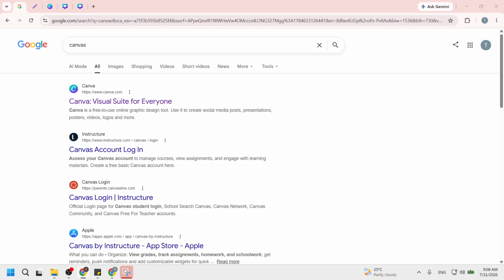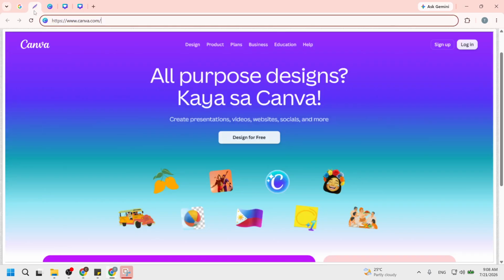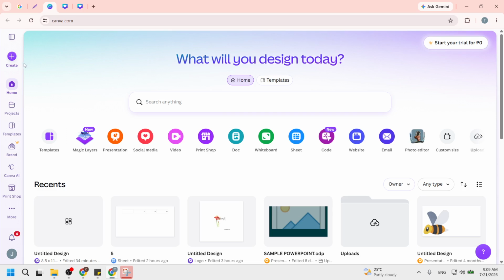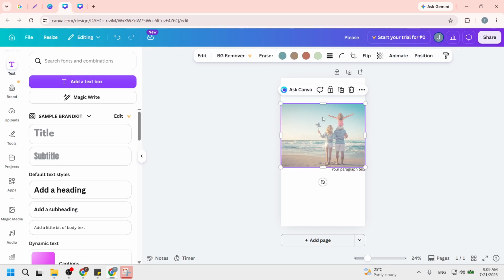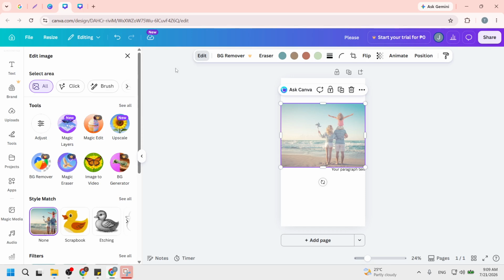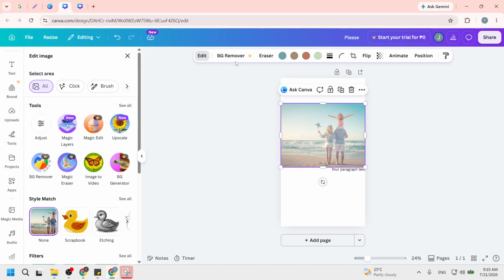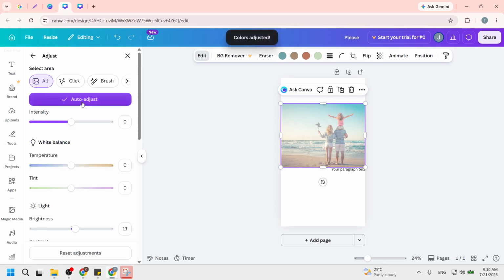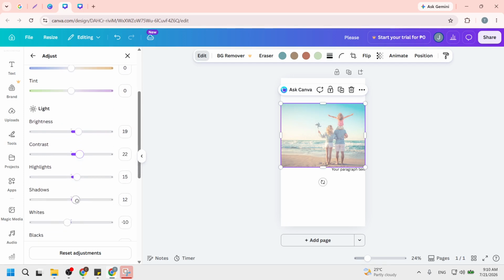How to Fix an Image in Canva [2026 Full Guide]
How to Fix an Image in Canva

Unlock the full potential of your images with our latest video, "How to Fix an Image in Canva"! Join us as we walk you through step-by-step instructions to elevate your photo editing skills using Canva's powerful features. Whether you're looking to enhance your image quality, remove backgrounds, or adjust brightness and contrast, this tutorial has got you covered. We'll guide you through logging into Canva, choosing the right canvas, and utilizing essential editing tools that can transform your visuals in no time. No prior experience is needed—just a desire to learn and create! By the end of this video, you'll be equipped with the skills to make your images shine, perfect for personal projects, social media, or professional presentations.